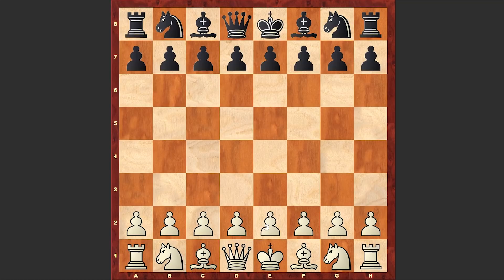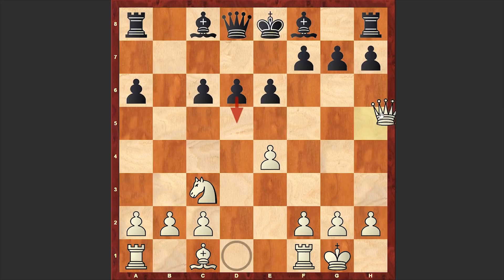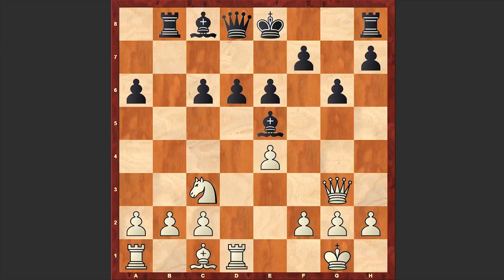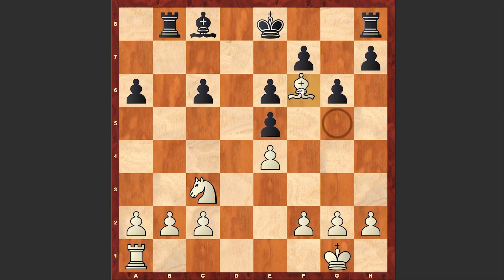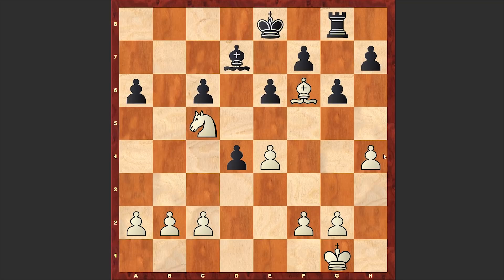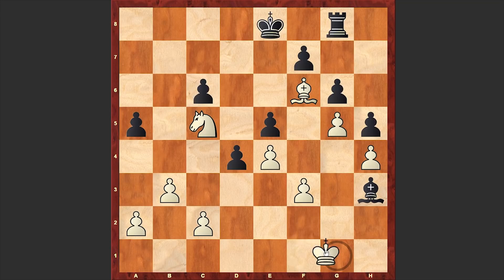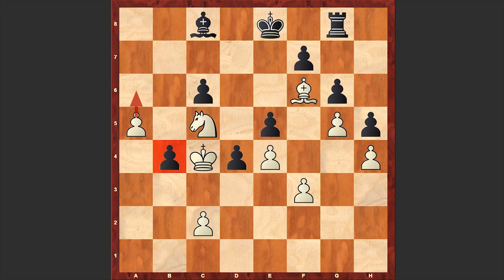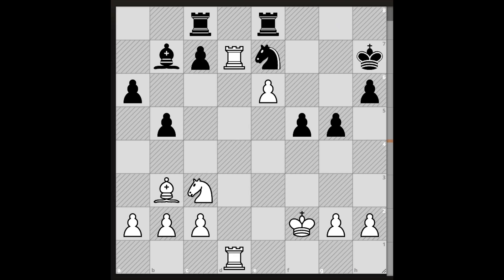A Positional Masterpiece Which Every Chess Lover Should See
An exchange sacrifice allows White to totally paralyze opponent's position and prevail! A positional masterpiece which every chess lover should see!
Elizbar Ubilava vs Gennadij Timoshenko
URS Games (1974)
B30 Sicilian Defense: Nyezhmetdinov-Rossolimo Attack
1. e4 c5 2. Nf3 Nc6 3. Bb5 e6 4. O-O Nge7 5. Nc3 a6 6. Bxc6 Nxc6 7. d4 cxd4 8.Nxd4 d6 9. Nxc6 bxc6 10. Qh5 g6 11. Qh3 Rb8 12. Rd1 Bg7 13. Qg3 Be5 14. Qxe5 dxe5 15. Rxd8+ Kxd8 16. Bg5+ Ke8 17. Bf6 Rg8 18. Rd1 Bd7 19. Na4 Rb4 20. Nc5 Rd4 21. Rxd4 exd4 22. h4 e5 23. f3 Be6 24. b3 a5 25. g4 h5 26. g5 Bh3 27. Kf2 Rf8 28. Ke2 Rg8 29. a4 Rf8 30. b4 axb4 31. a5 Bc8 32. Kd3 Rg8 33. Kc4
1-0